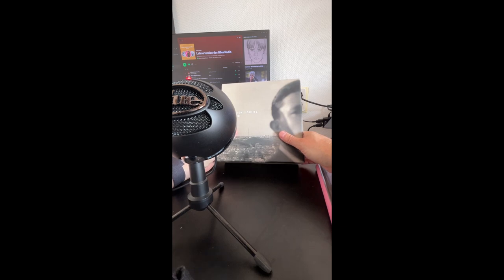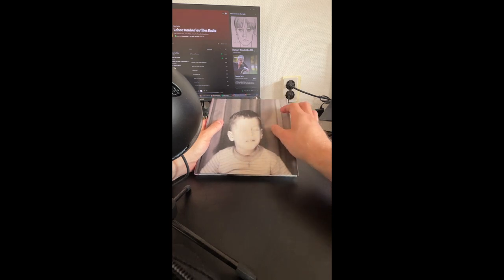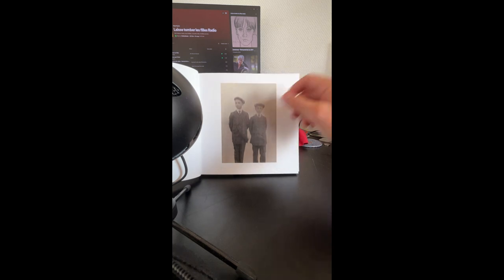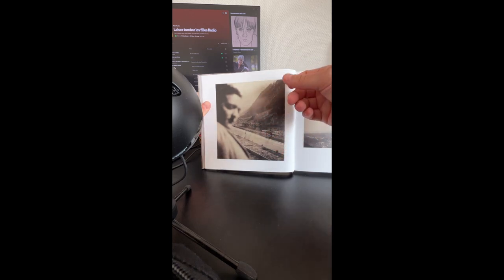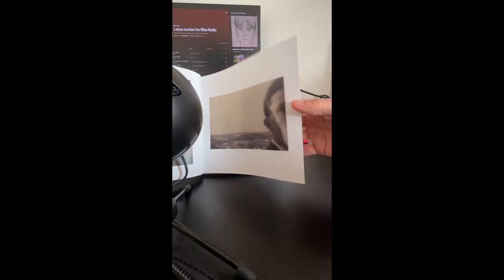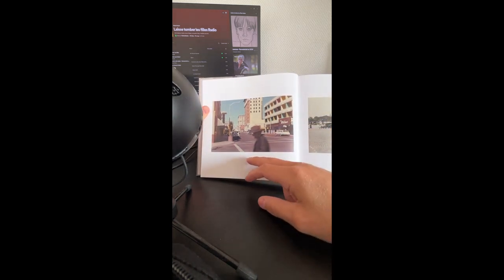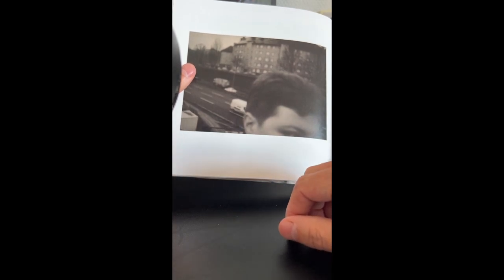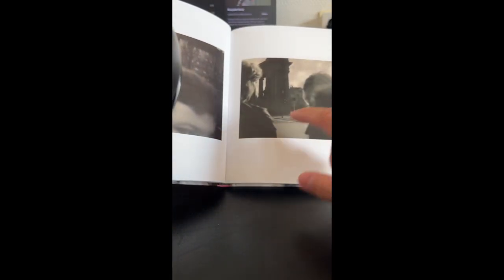Talking about my photography book collection. #1 | Sébastien Lifshitz – Amateur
There are so many incredible and amazing photography books on this planet and I just like to talk about all of them. I love photography, I love art, and I love books. So why not make a video about them.

My own work at.